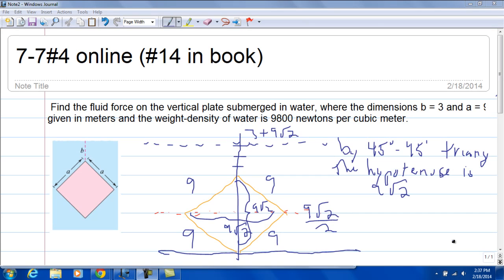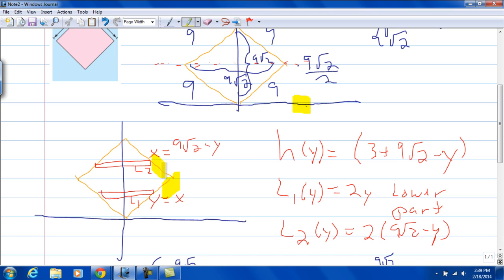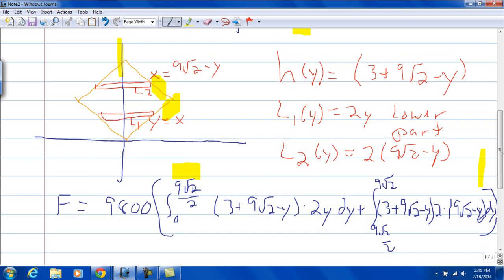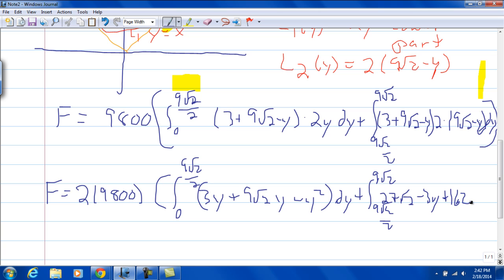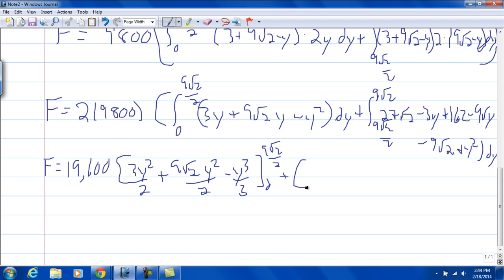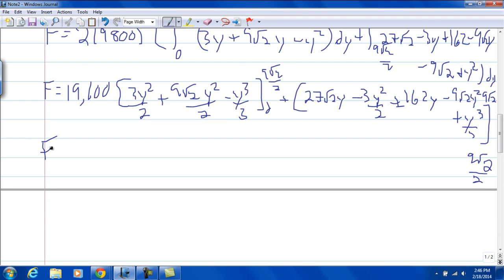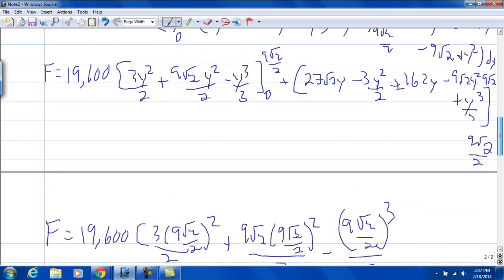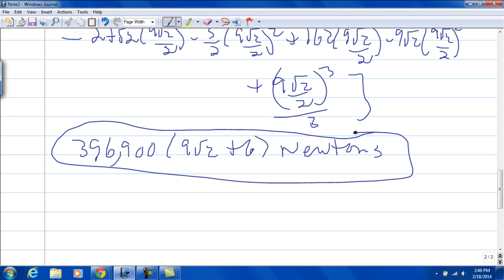Math 182 7-7#4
This problem is about fluid force on a plate.